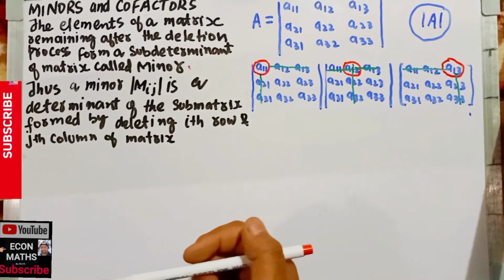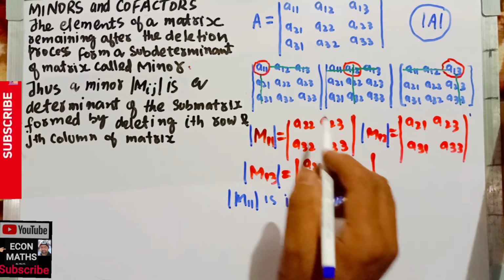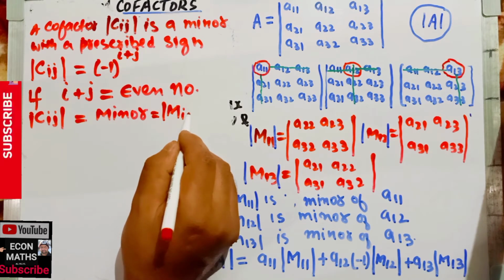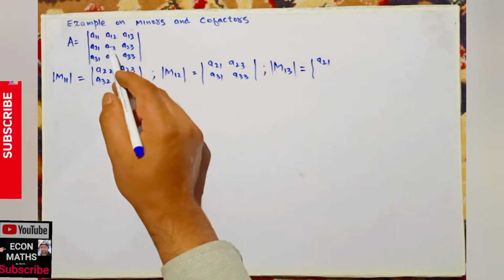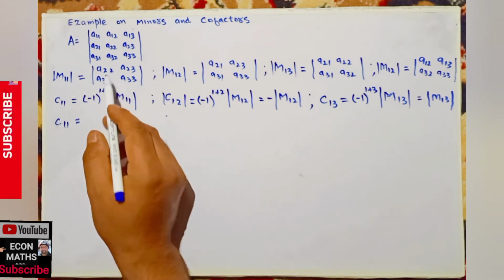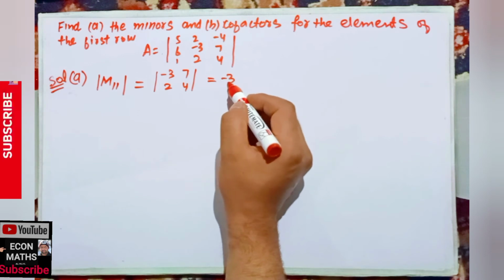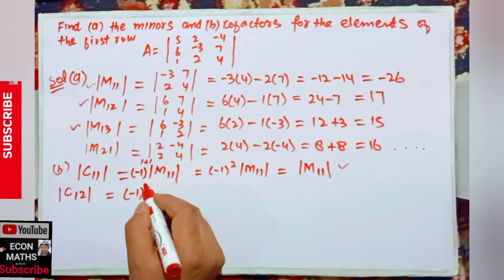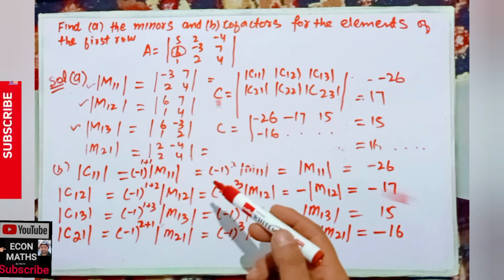Minor and Cofactors : Concept and examples.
In this video we will Explain the concept Of MINOR and COFACTOR
with examples
MINOR

The elements of a matrix remaining after the deleting ith row and jth column,  described in earlier video form a subdeterminant of the matrix called a minor. Thus, a minor |MG| is the determinant of the submatrix
formed by deleting the ith row and jth column of the matrix.
This is explained very simply in this video

COFACTOR
A cofactor |C;| is a minor with a prescribed sign. The rule for the sign of a cofactor is explained in this video simply